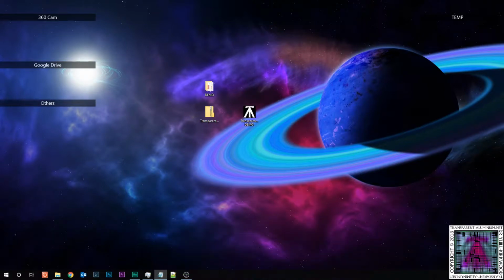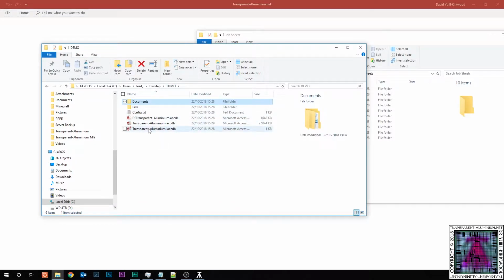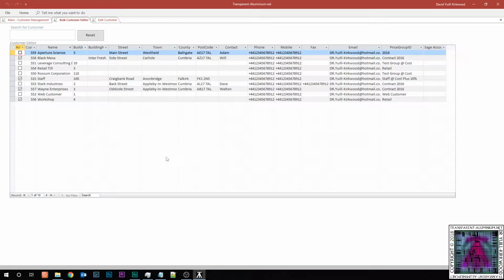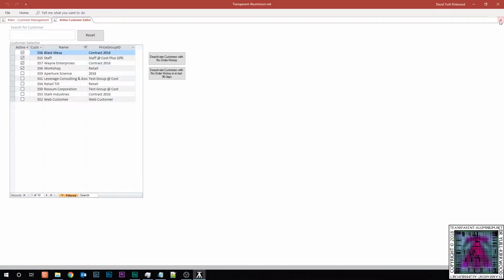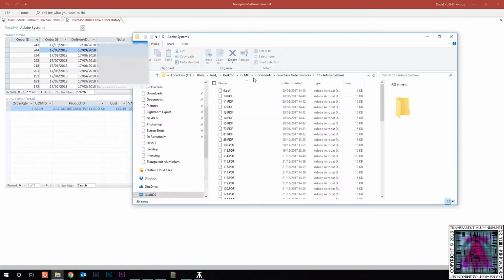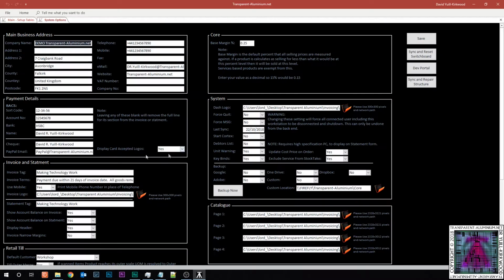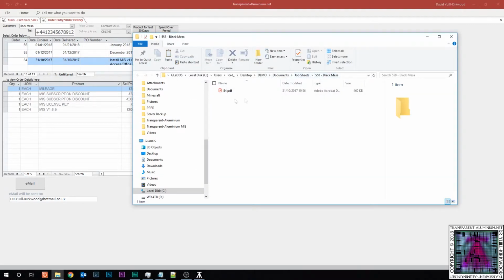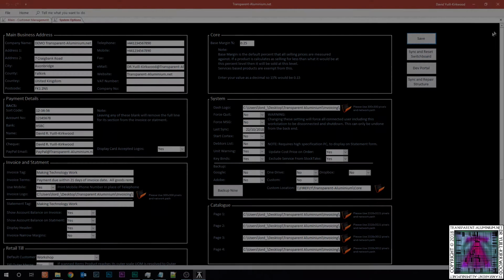Accounting Solutions: MIS v1.7.3i Update - Transparent-Aluminium.net